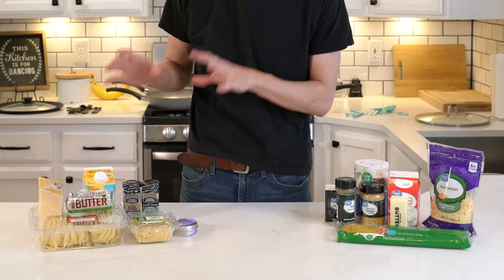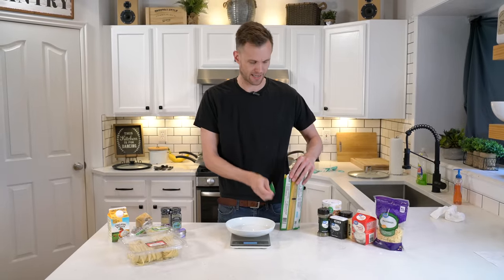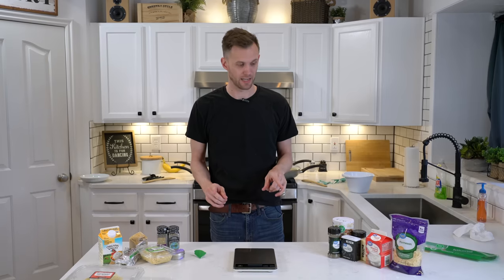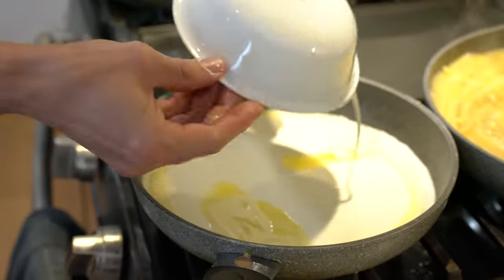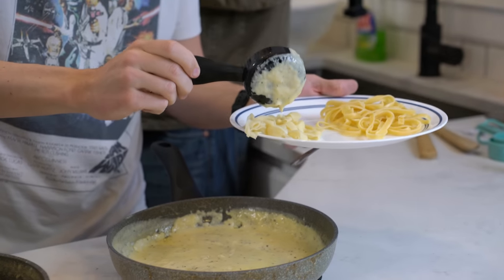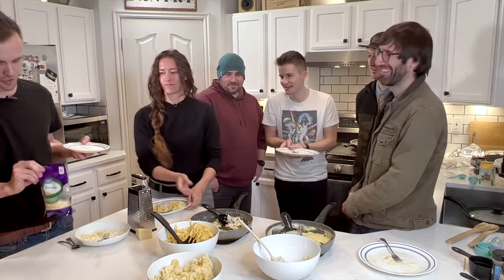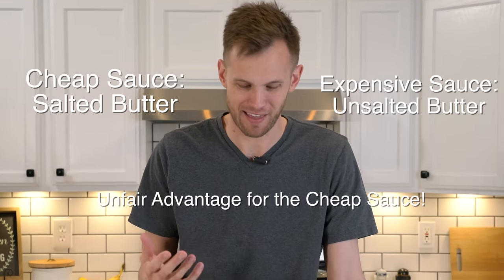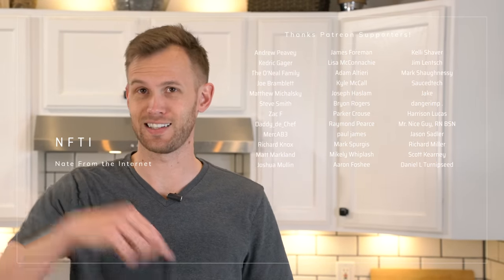SAME Recipe: Are Expensive Ingredients Better for FETTUCCINE ALFREDO??